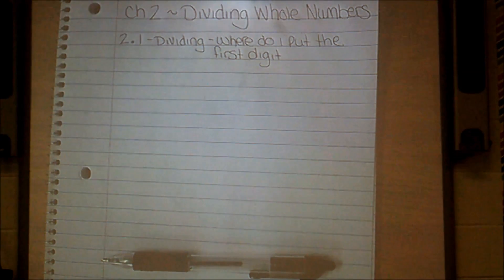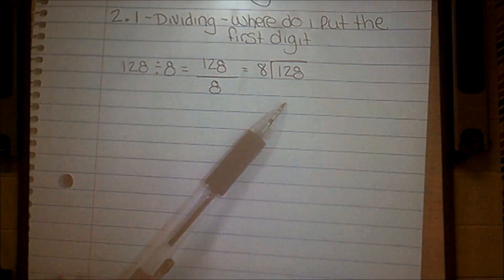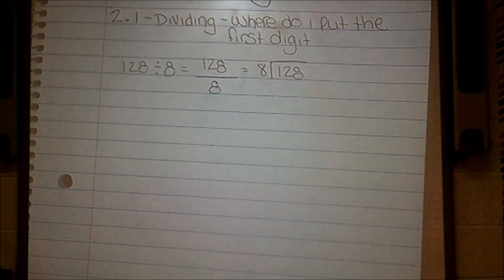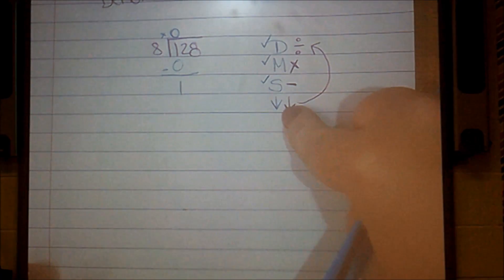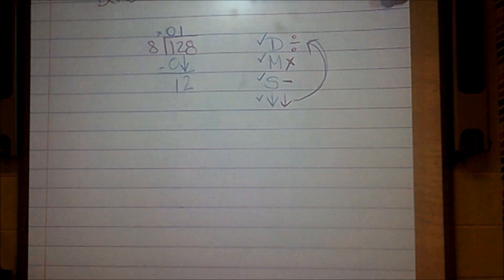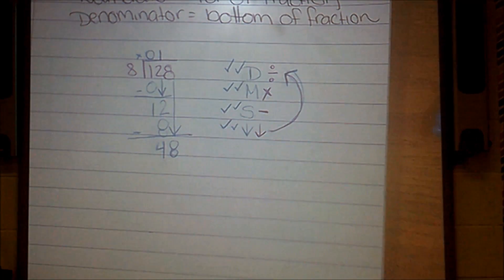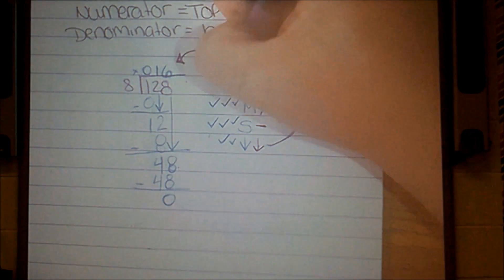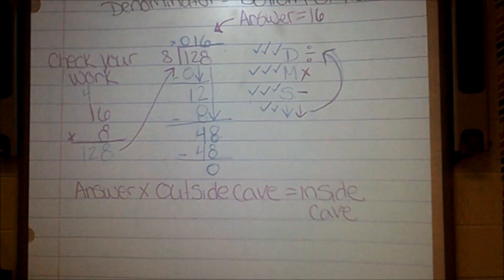2.1 Dividing one digit divisor